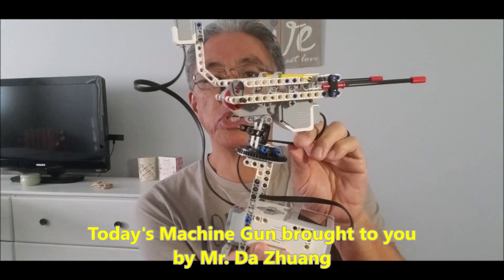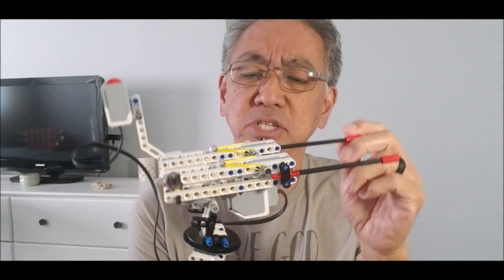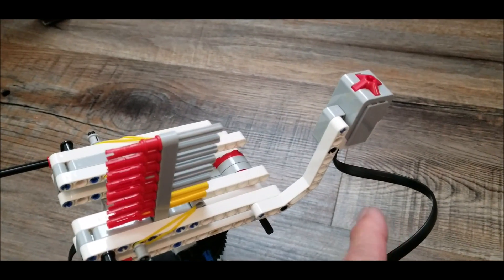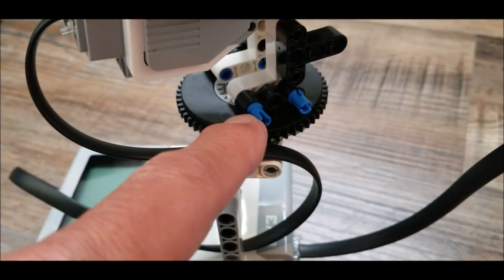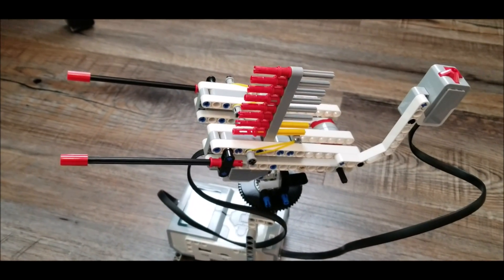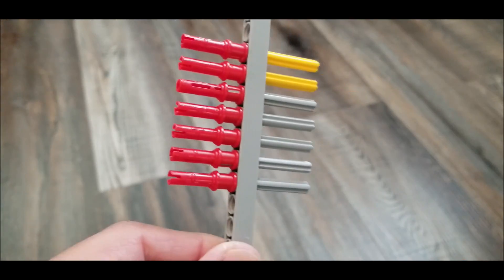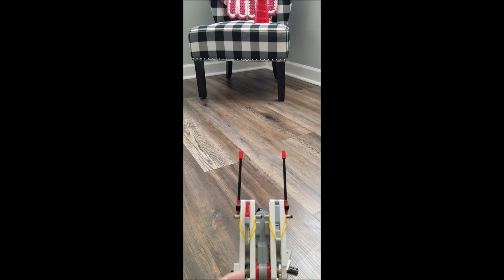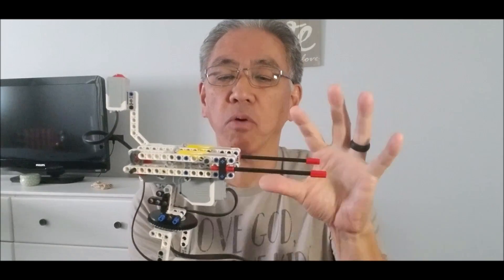Ultimate Lego EV3 Machine Gun Build!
LEGO EV3 Machine Gun